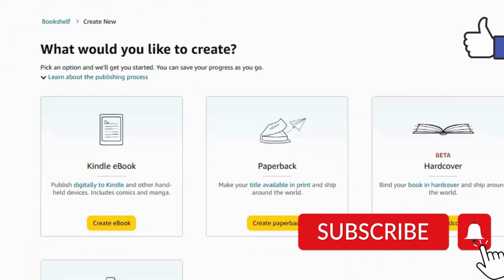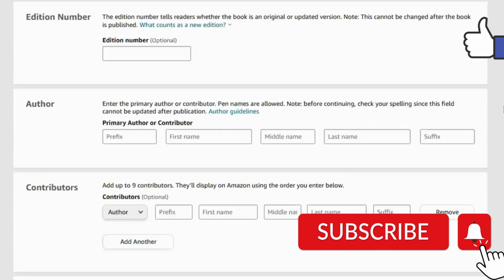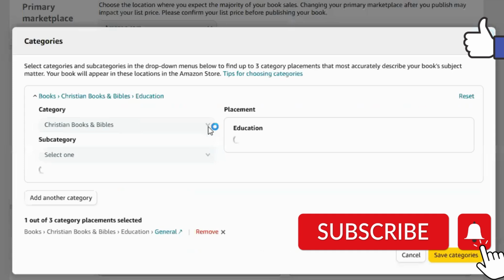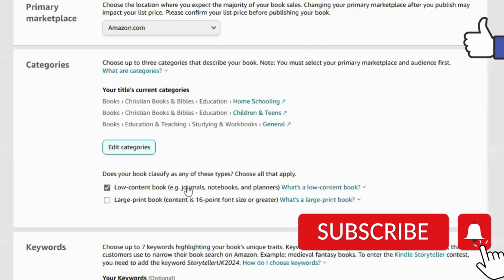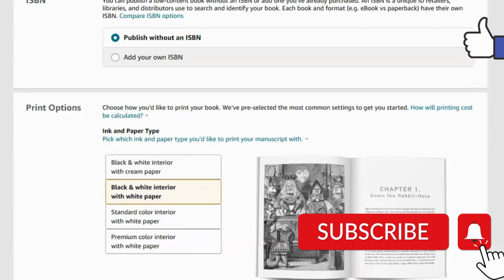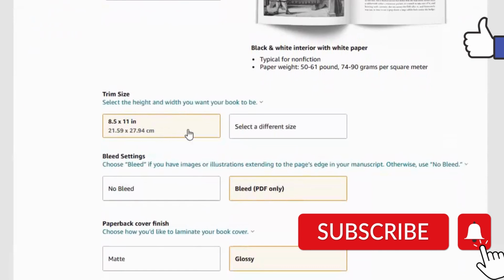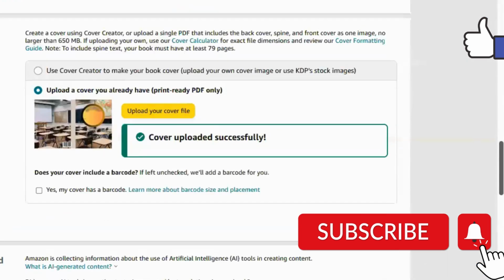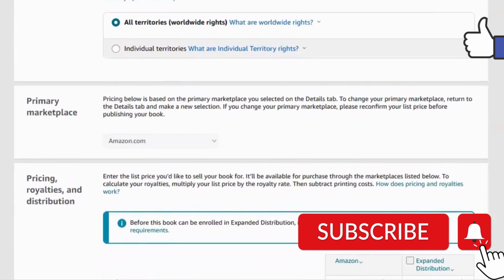Easy Process to Self-Publish KDP Book | Step by Step Process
So you have created your book. Now its time for the next step. Follow this video for an easy step by step process to upload your book on amazon KDP. It takes less than 8 mins. So don't wait any longer...get published TODAY!!!